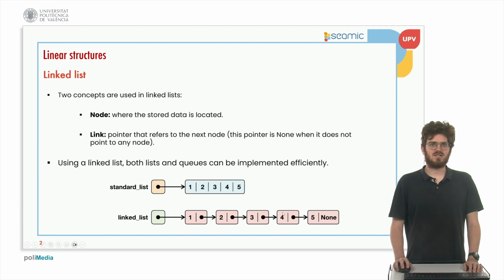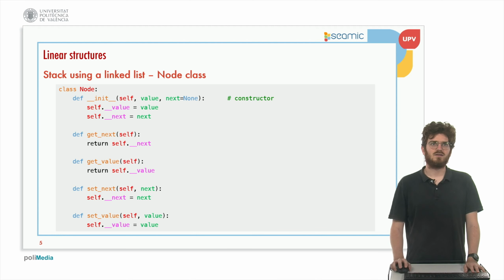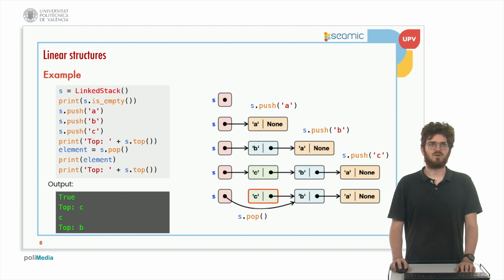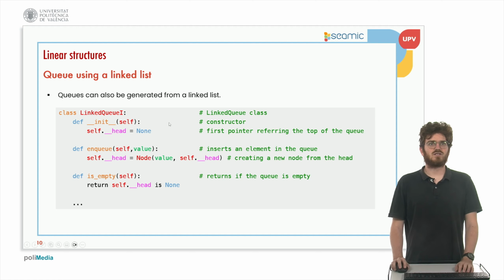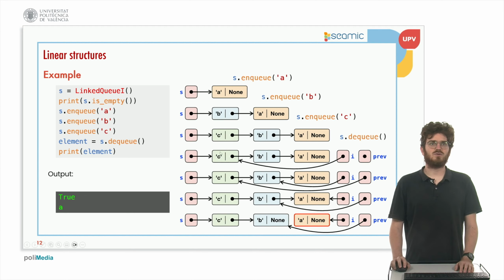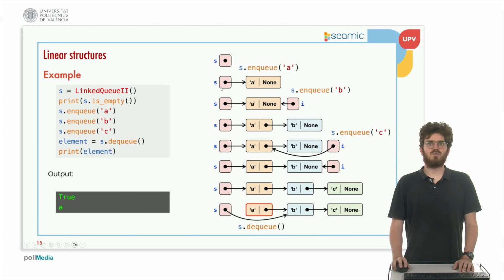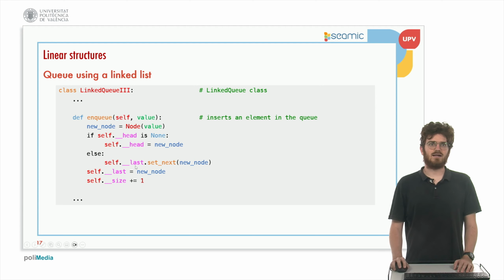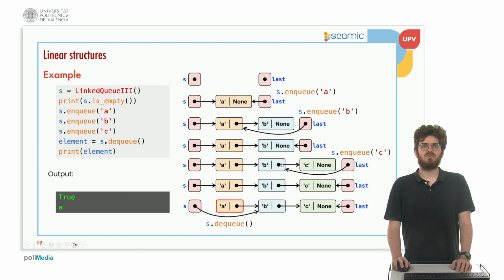Linear data structures: linked lists | 13/34 | UPV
Título: Linear data structures: linked lists

Descripción: In this video, we discuss the implementation of an efficient queue data structure using a linked list approach. We start by analyzing the inefficiencies of a naive implementation where adding elements to the end of the queue requires traversing through all existing elements, resulting in a linear cost. To overcome this, we introduce a more complex implementation that uses two instance variables: `head` and `last`, which point to the first and last elements of the linked list respectively. This allows us to add new elements to the end of the queue with constant time complexity, making the enqueue operation very cheap. We also discuss how to implement the dequeue operation efficiently using this approach.